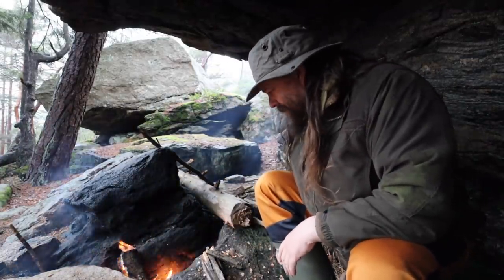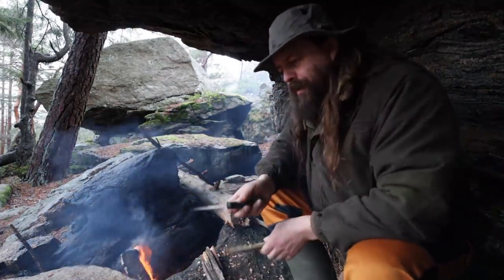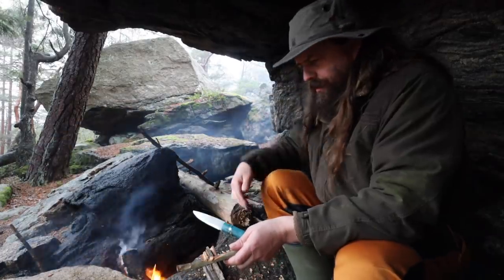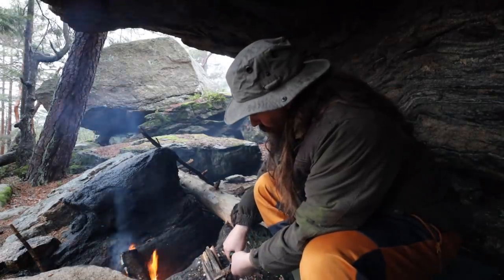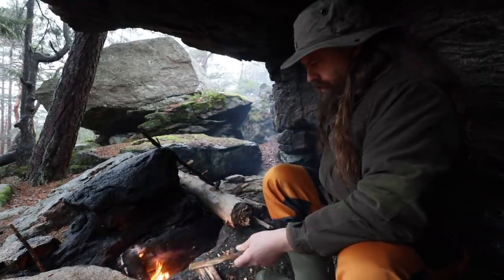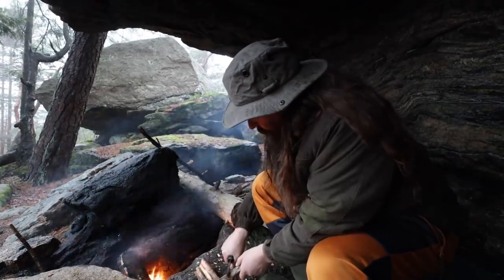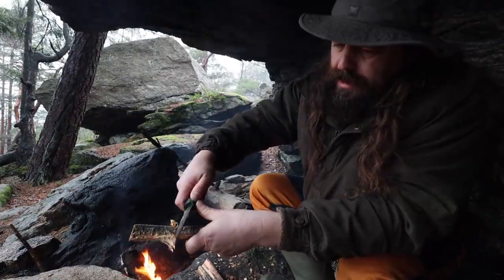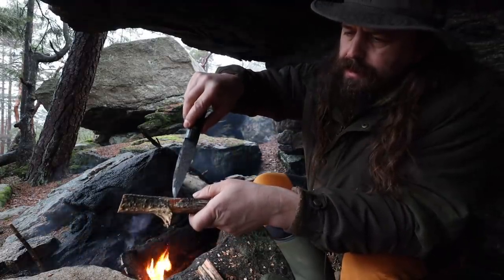Fatwood Found by Accident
I found some fatwood! Great for starting a campfire!

Your email will not be available to anyone else, and it will only be used for notifications when I upload new videos.

My novels:
Are my novels available in your language?

I support these charities:
- to help children and young people with SMA.

Software:
I have used TubeBuddy for a long time. It's very helpful. It finds the right keywords and makes channel management a lot easier. You can also use it to make thumbnails.

My Bushcraft Tools:
Helle Viking
Helle Bleja folding knife

Hat:
Tilley T3 Wanderer:

Backpack:
After a lot of searching, I finally found the fantastic product range from Zpacks. I use the Arc Blast

Campsite cooking:
Grilliput Collapsible Fire Pan (Link to the 11 inch version)

Shelter:
Hennessy Expedition Hammock

Sleeping bags:
I find that the Outdoor Vitals range of sleeping bags and quilts are fantastic quality and that they are both warm and light weight.

Cameras / Kameraer:
Canon EOS M50
Rollei Compact Traveller Carbon Tripod